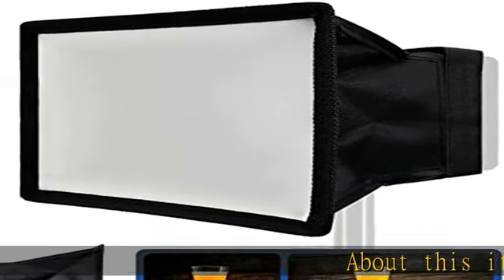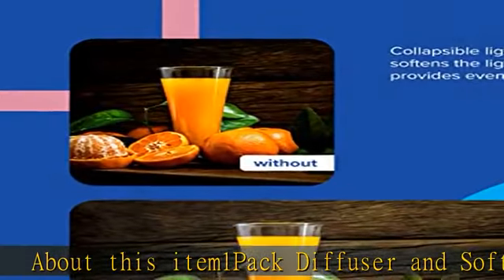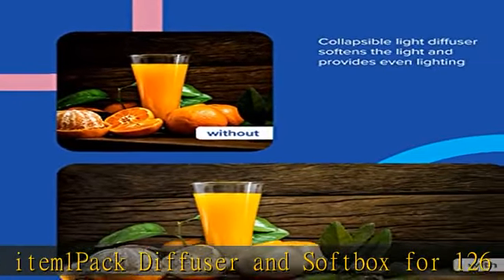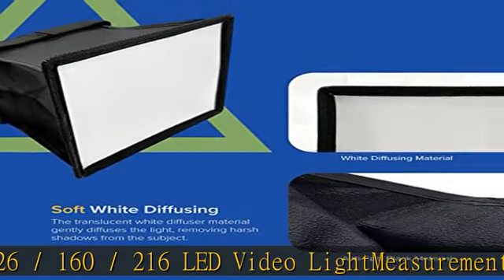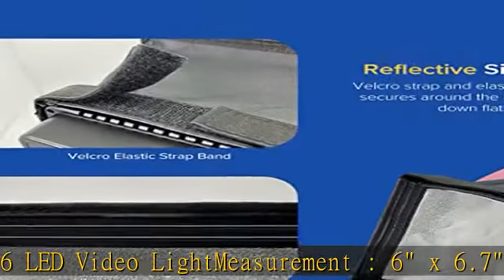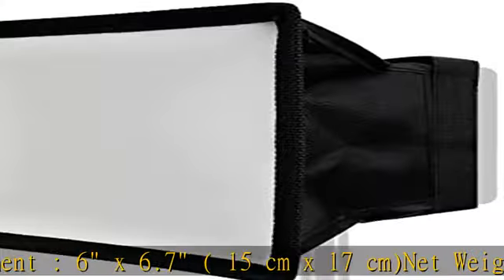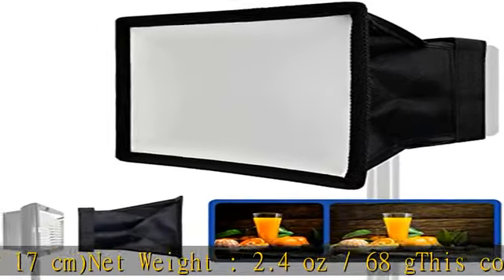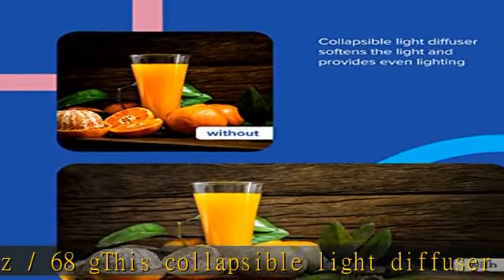Julius Studio 6" x 6.7" (15x17cm) Collapsible Light Diffuser, Mini Softbox for Camera Photo Video L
Julius Studio 6" x 6.7" (15x17cm) Collapsible Light Diffuser, Mini Softbox for Camera Photo Video LED Light Panel, JSAG158